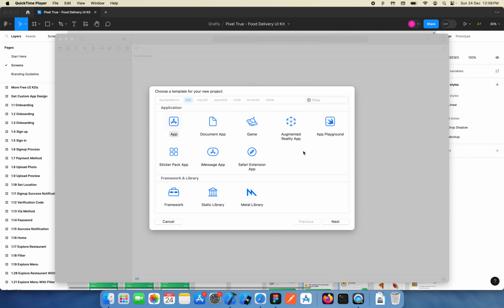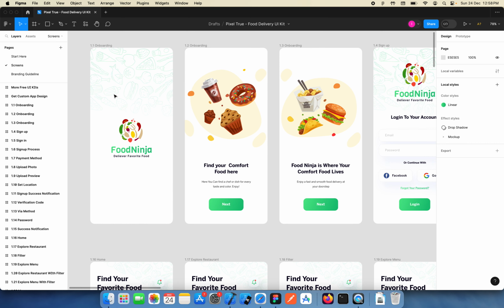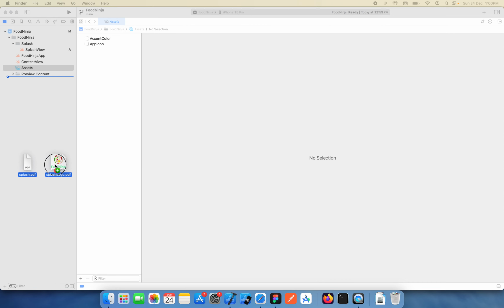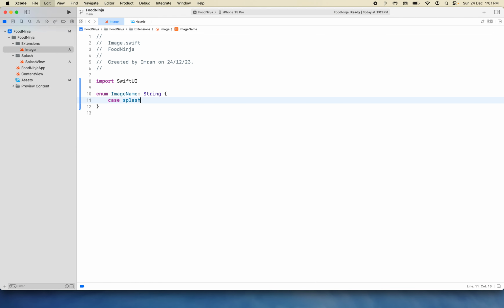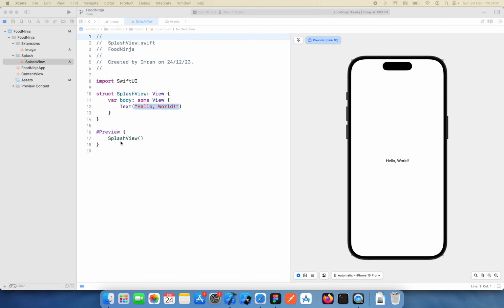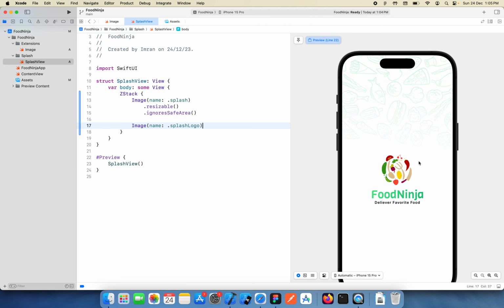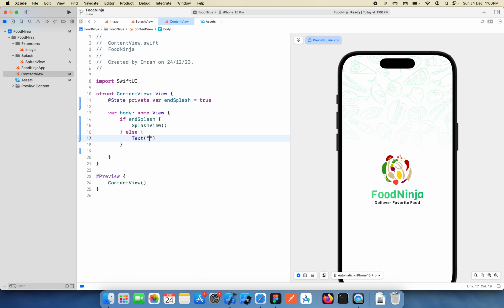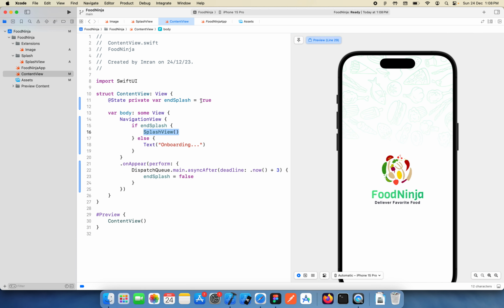Splash View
In this video, we will see how we can add a beautiful splash screen in SwiftUI. Also, will configure to show splash screen for couple of seconds only that we can change accordingly and then land on Onboarding screen after splash time ended. Do watch till end and don't miss anything.